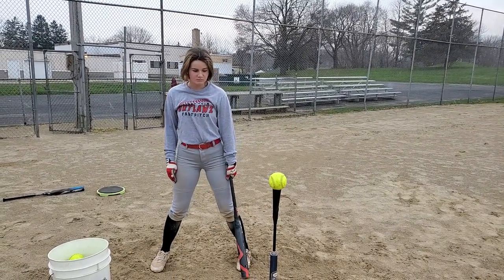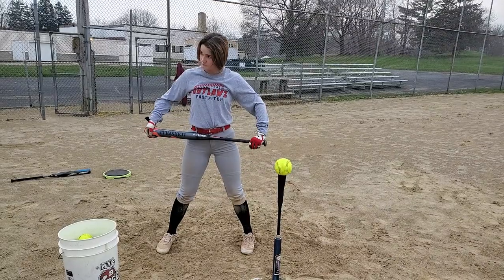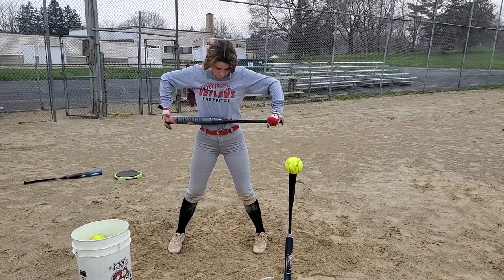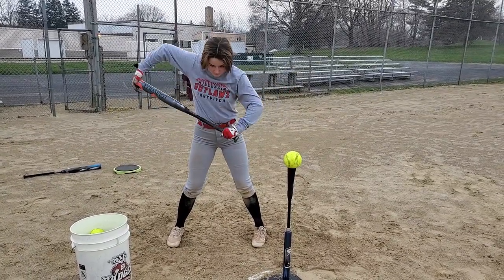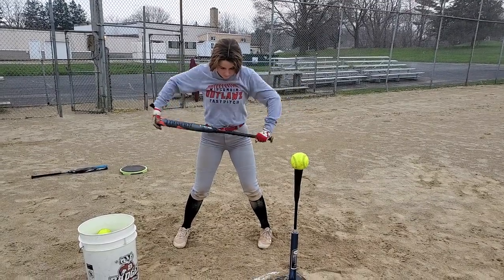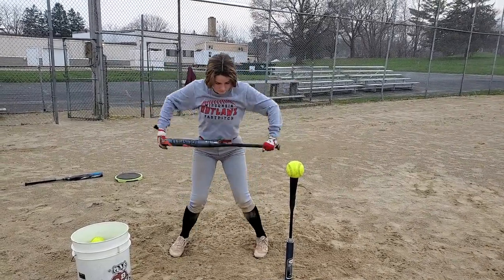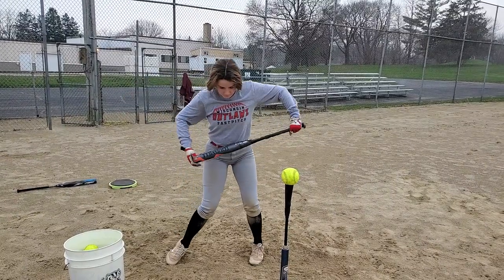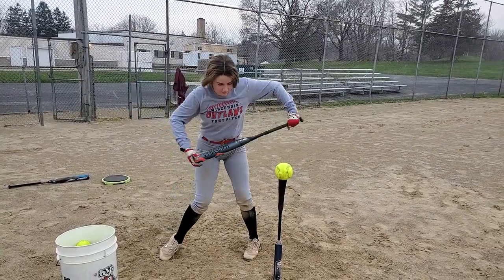Rock the Baby Drill